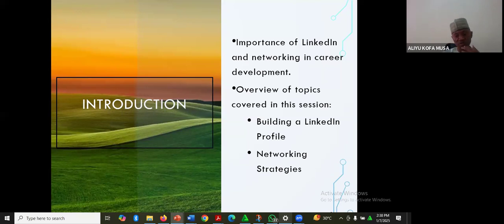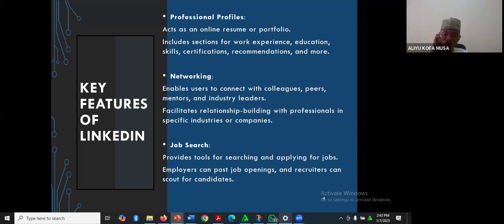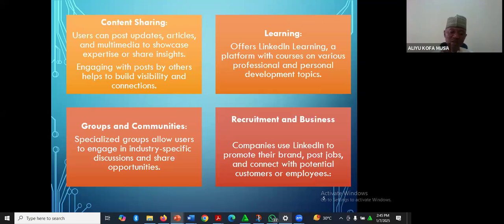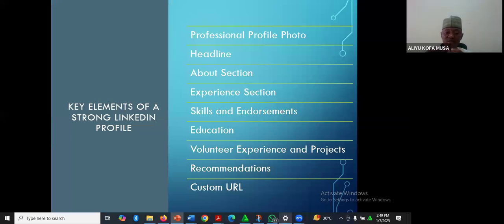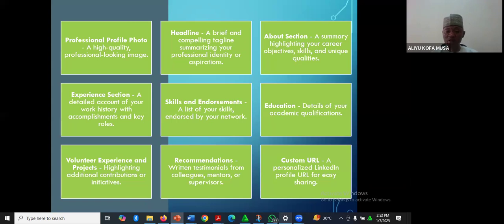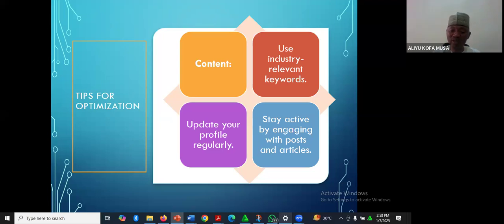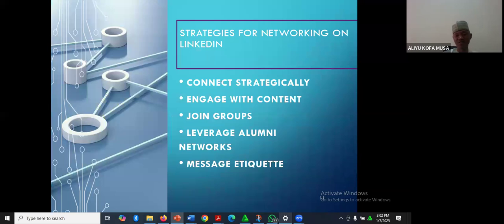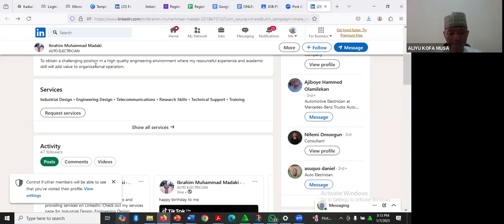Master LinkedIn: Build Your Profile & Network Like a Pro for Career Success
Learn how to optimize your LinkedIn profile and master networking strategies to accelerate your career growth. In this video, we’ll guide you through creating a standout profile that attracts opportunities, building meaningful connections, and leveraging LinkedIn to advance your career. Whether you're a student, job seeker, or professional, these tips will help you take your LinkedIn game to the next level.

What You’ll Learn:

Step-by-step guide to building a powerful LinkedIn profile

Proven networking strategies for career advancement

Tips to grow your professional network and visibility

Don’t miss out on the chance to boost your career! Watch now and start building your LinkedIn success story.